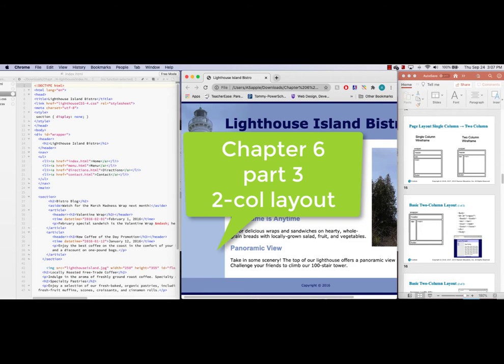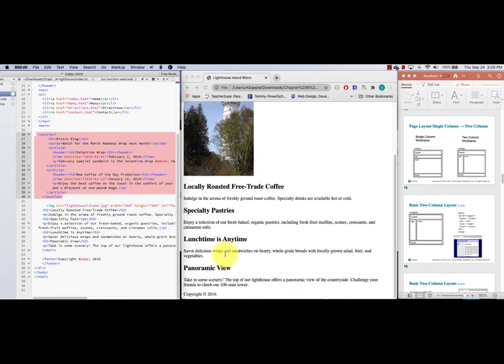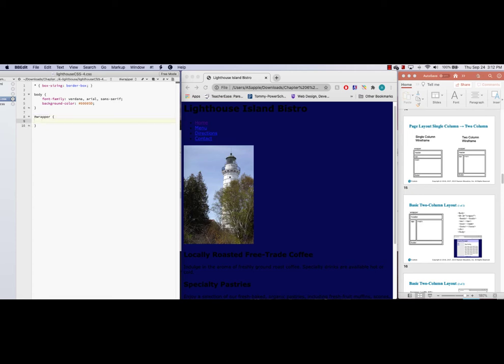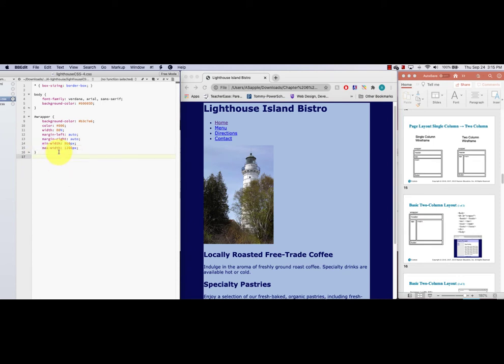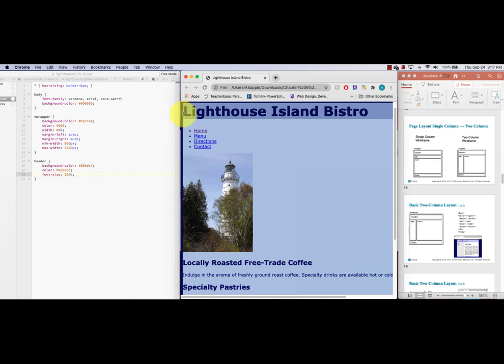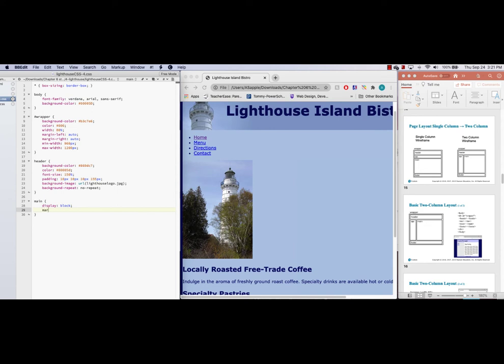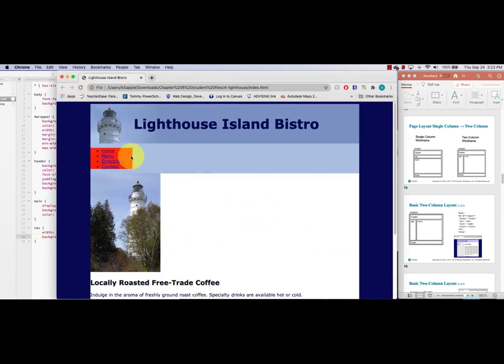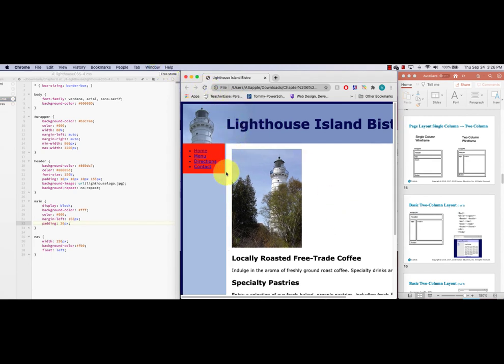CIS 216 Ch6 part3a layout 2 col